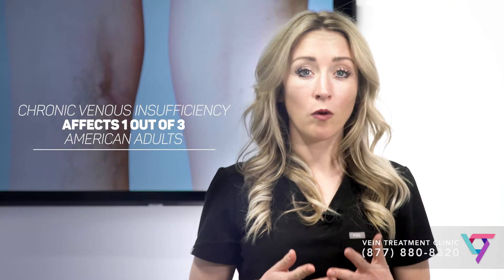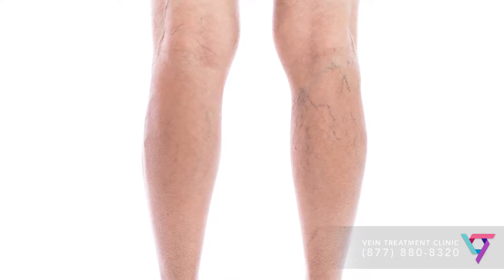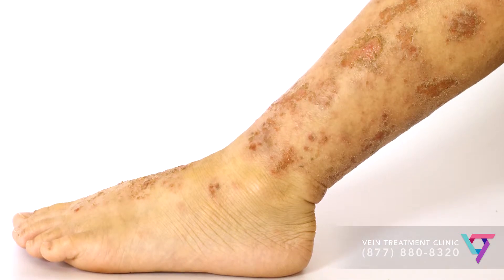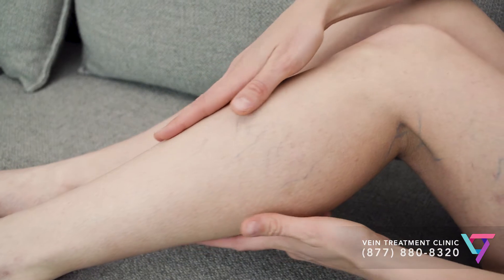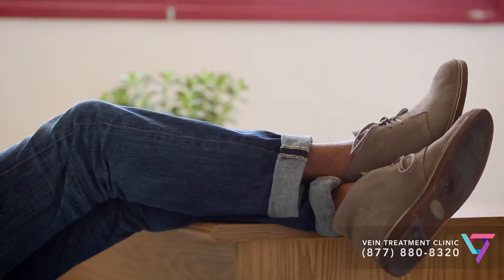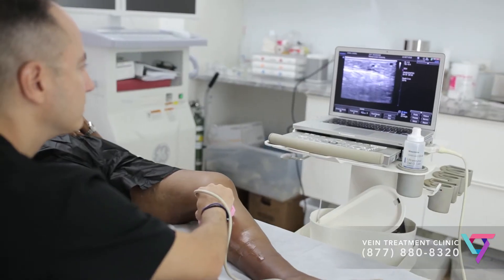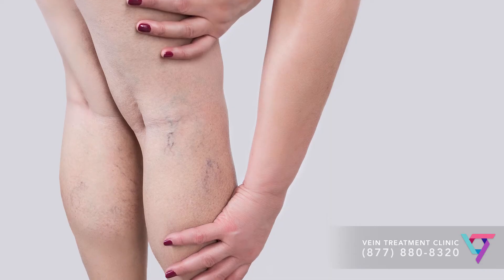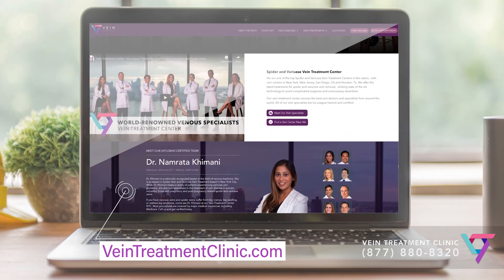Medical Clinic: How to Tell if Your Vein Problems Are More Than Cosmetic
How to tell if your vein problems are more than cosmetic? follow these steps by vein specialist, Dr. Caroline Novak. to learn more.

Most vein treatments are covered by all major medical insurances, and Medicare. and verify your insurance coverage in one easy step!

You can also call us at to book an appointment with one of our top vein doctors, and learn more information on minimally invasive procedures for vein disease treatment, sclerotherapy, varicose veins and spider veins removal.

Our Vein Treatment Center locations are:

290 Madison Avenue Suite 202

Paramus, New Jersey
2 Sears Dr #101,

Clifton, New Jersey 07013
1117 US-46, Suite 205

Freehold, New Jersey 07728
501 Iron Bridge Rd Suite 2

4520 Executive Drive, Suite 215